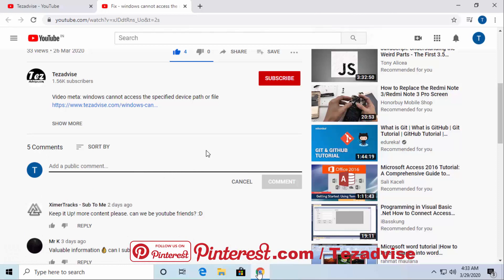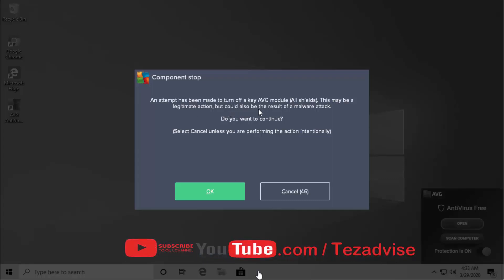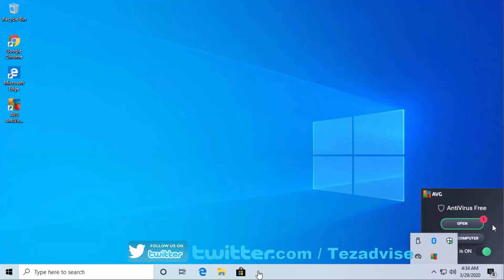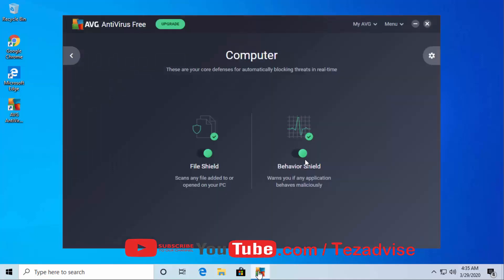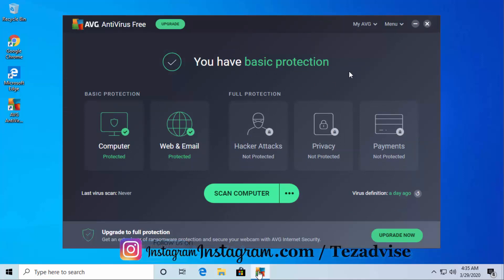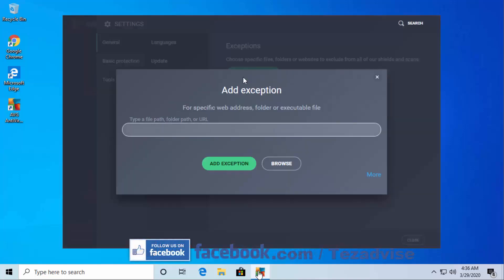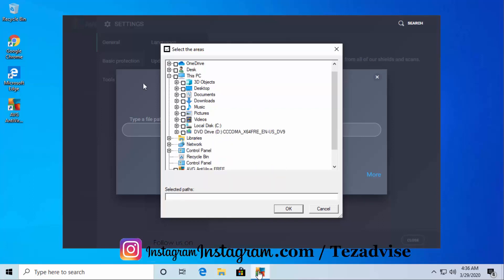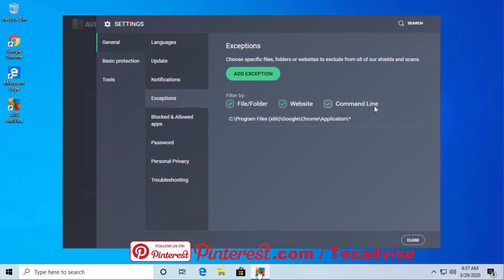How to disable avg antivirus & how to turn off avg firewall 👌 | Expert Advice | eTechniz.com 👍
Video Meta: how disable avg antivirus & how to turn off avg firewall. We have explained in this video to disable avg and to turn off avg firewall. Everything about it.

Eventually, it's easy to disable avg antivirus and to turn off avg firewall but in this video, we have shown you everything that are the best way to disable avg antivirus and to turn off avg firewall.

how to disable avg antivirus and how to turn off avg firewall, is the frequently asked question who doesn't know how to disable avg antivirus and how to turn off firewall on avg.

It makes me wonder when someone asks how to turn off avg antivirus & how to deactivate avg firewall when they can do it easily. It's really easy to deactivate avg antivirus, turn off avg firewall or to disable avg antivirus temporarily in windows 10 and I know you can do.

By watching this video you can disable avg antivirus and turn off avg firewall.

Tezadvise is a tech-related website who provides a solution to the problems. We try our hard to bring more and more updated answers to the problems on our website with the explanation of the picture.